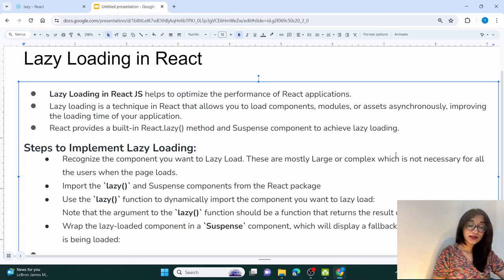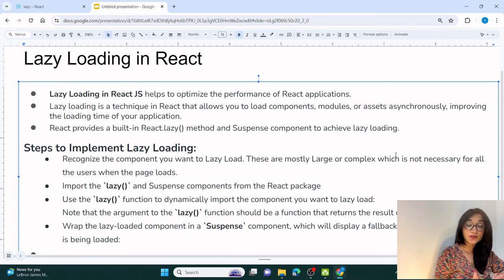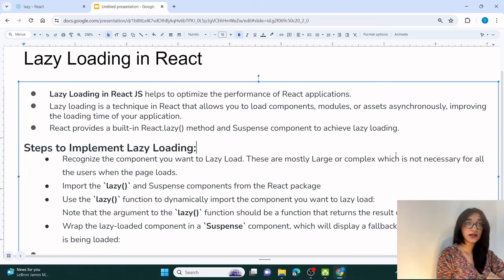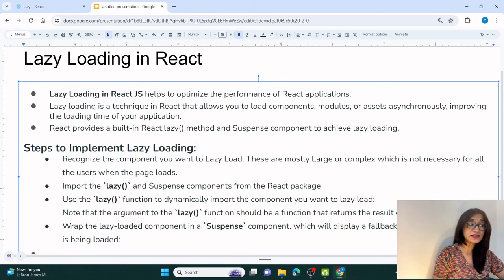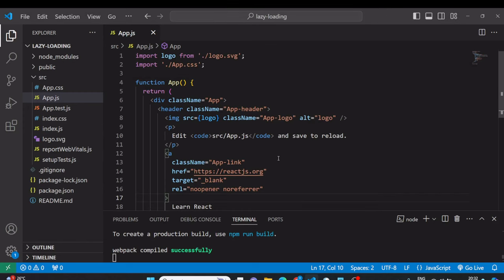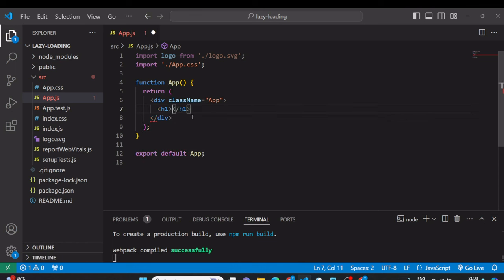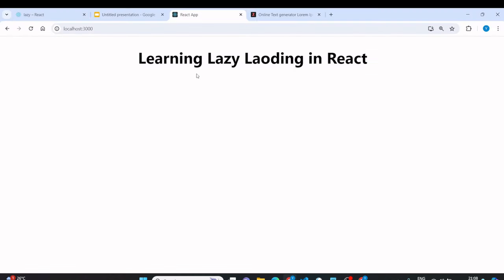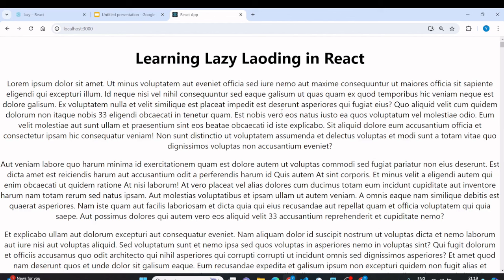Lazy Loading in React in Hindi | Lazy Loading Performance Optimization in React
Hi People,
In this video we will learn Lazy Loading in React.js.

Love,
Yoshita :)